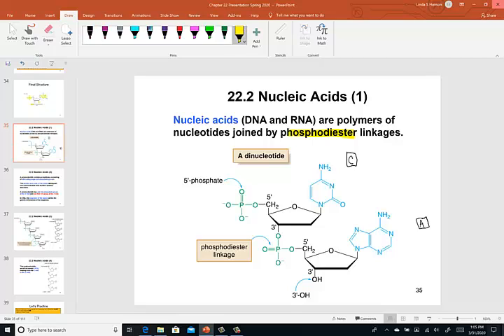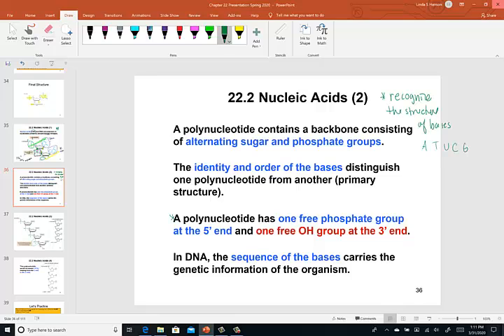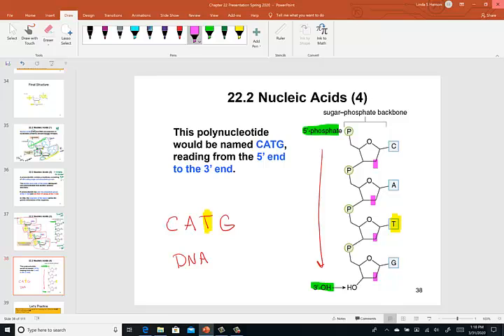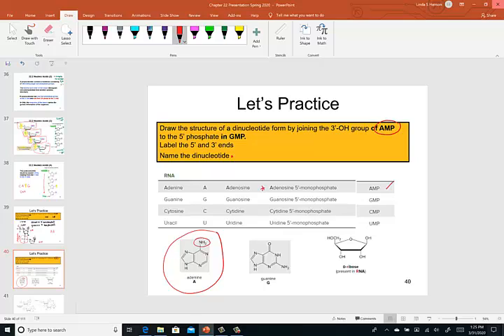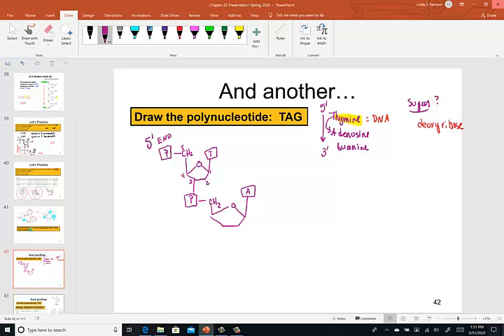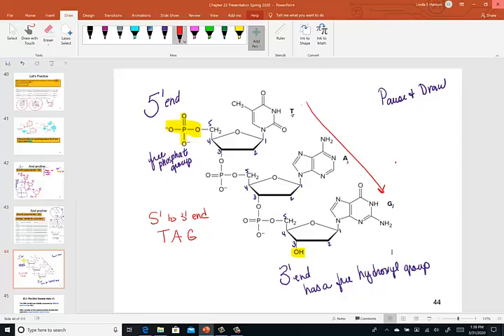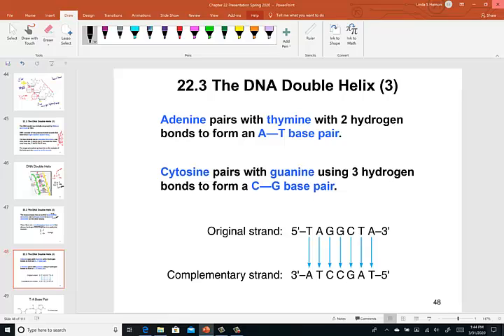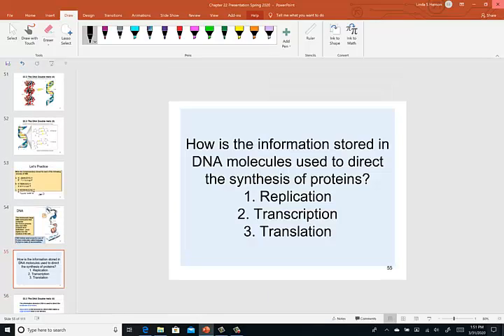Chapter 22 Nucleic Acids and protein Synthesis Lesson 2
Nucleic Acids
Janice Smith's GOB text